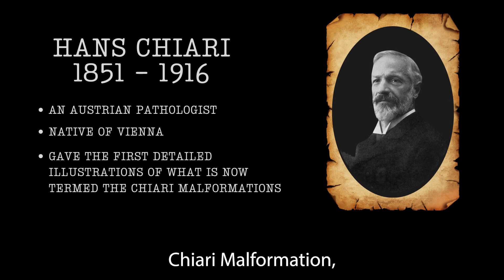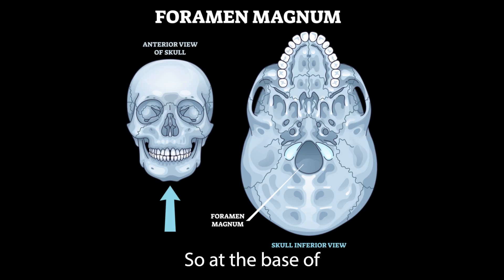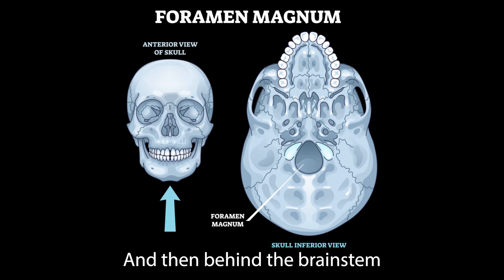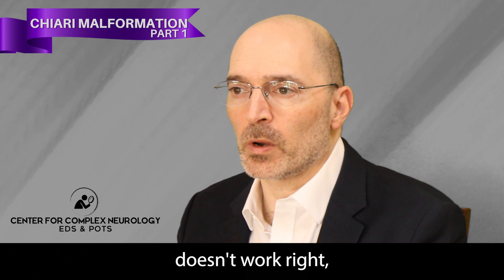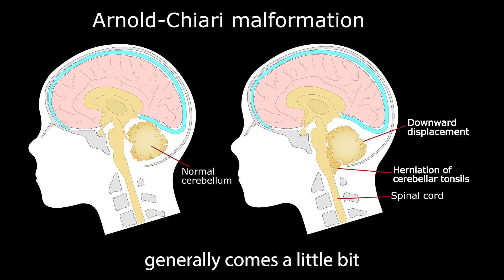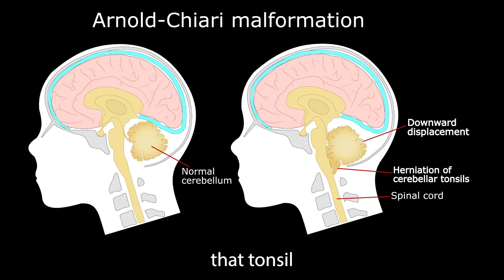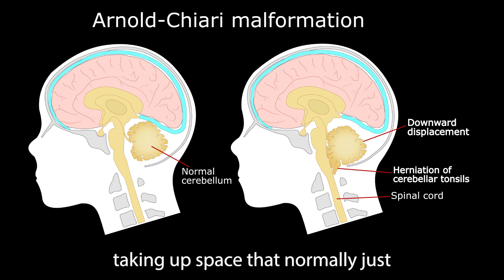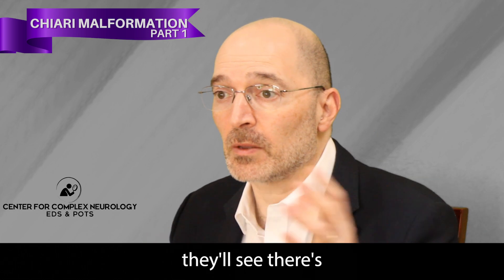Chiari Malformation Part 1 by Dr. David Saperstein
Chiari malformation (CM) is a condition where brain tissue extends into the spinal canal. It causes structural defects in the base of the skull and cerebellum. The cerebellum controls voluntary movements such as standing, walking, balance, coordination, eye movements, and speech. Typically, the cerebellum and parts of the brain stem sit above the opening in the skull which allows the spinal cord to pass through it. This opening is called the foramen magnum. When a part of the cerebellum extends below the foramen magnum and into the upper spinal canal, it is referred to as Chiari Malformation.

Dr. Saperstein has spent over 20 years diagnosing and caring for Chiari Malformation. At the Center for Complex Neurology, Dr. Saperstein and his team will make an assessment of your Chiari Malformation and guide you through the most appropriate and effective treatment for your condition.